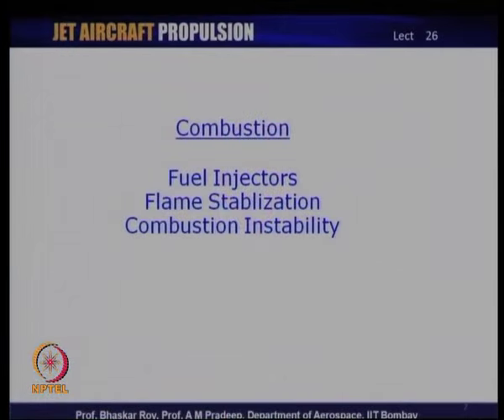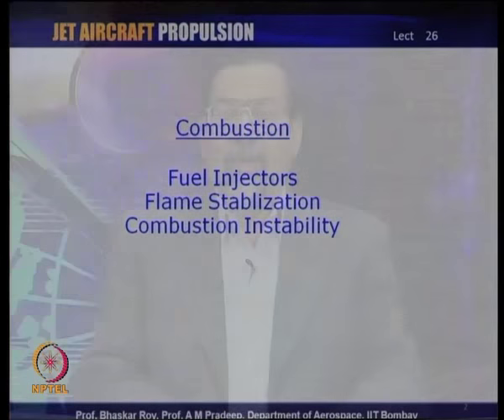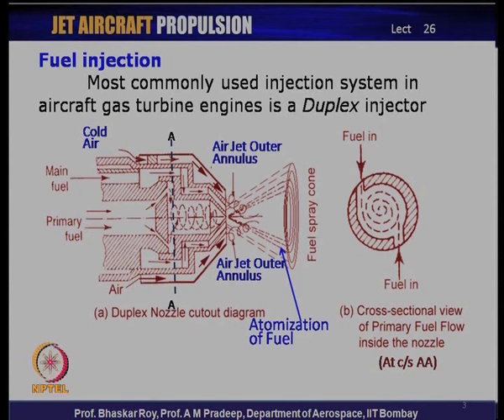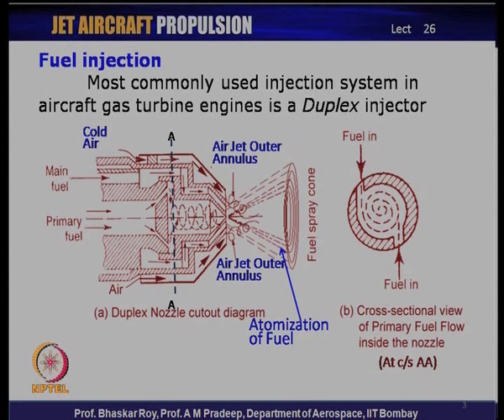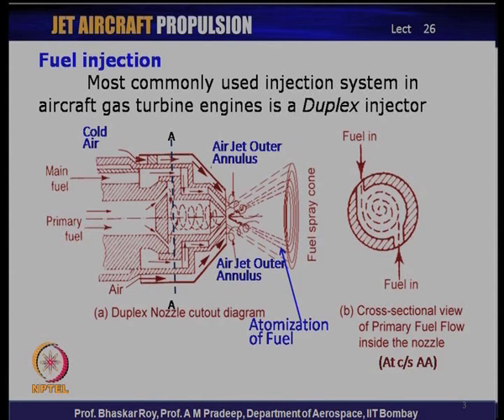Mod-06 Lec-26 Practical combustion system ; Stability, Fuel injection